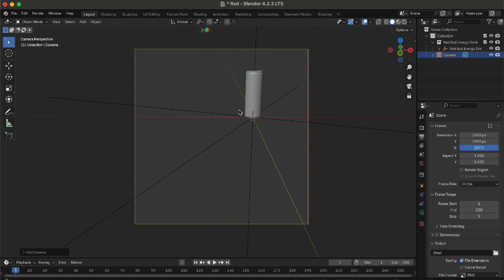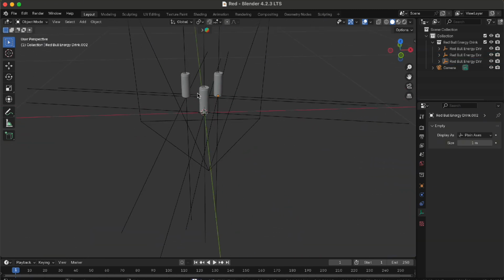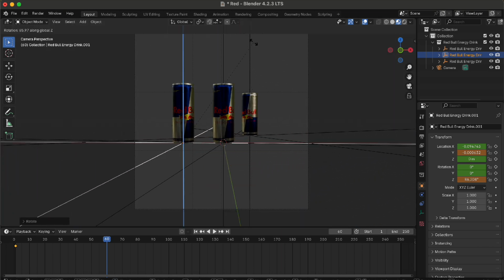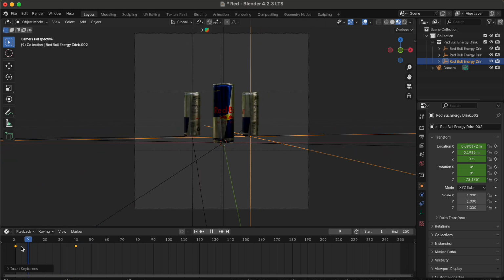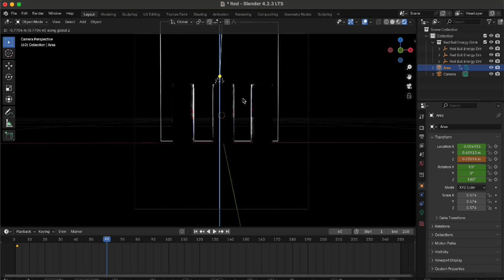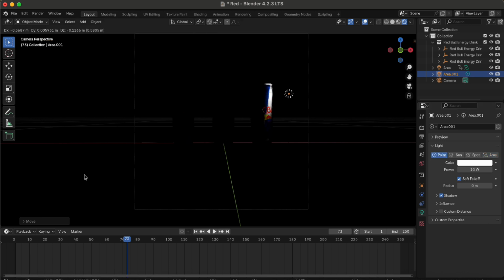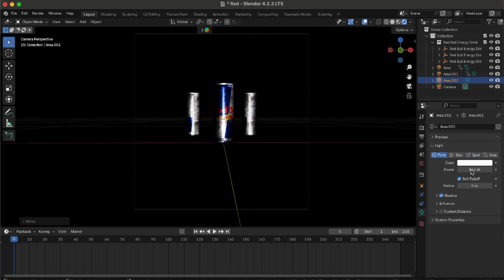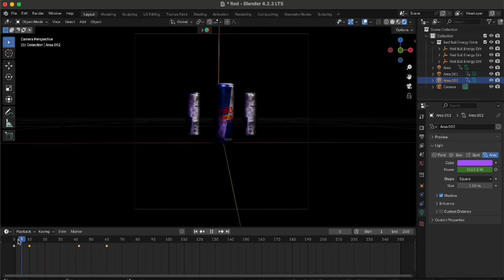How to create cinematic lighting and animation in Blender | Product Rendering